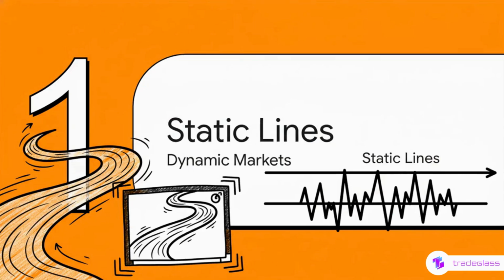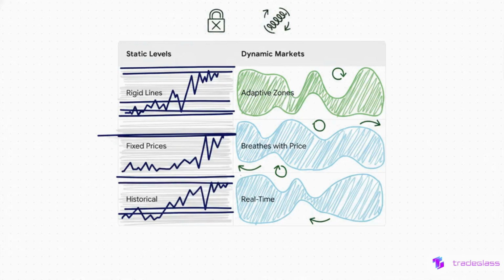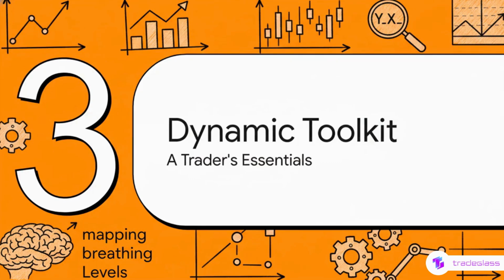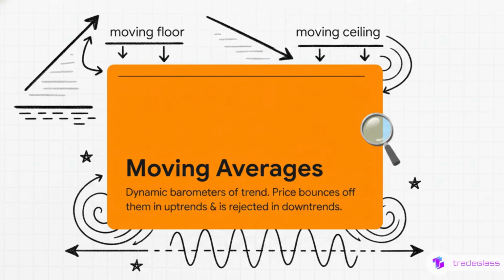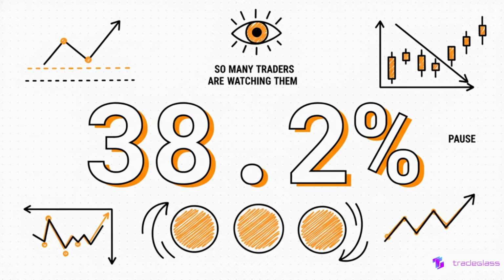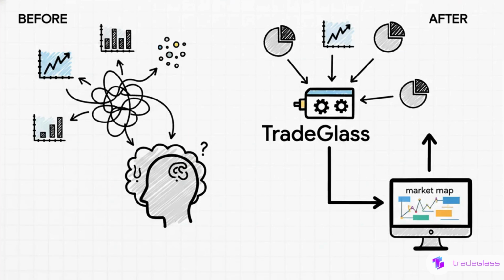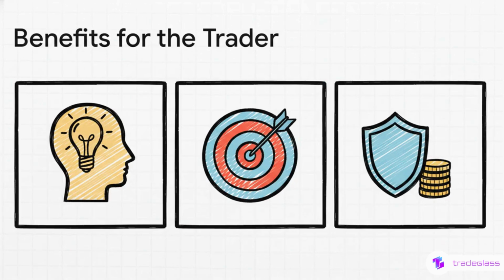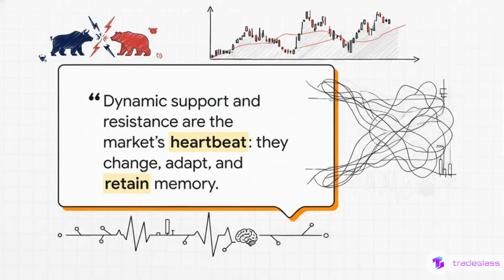DYNAMIC SUPPORT & RESISTANCE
2.6 In this educational video, we explore the concept of dynamic support and resistance and how traders use moving price levels to better understand market behavior. Unlike static support and resistance, which remain fixed at specific price zones, dynamic support and resistance shifts over time and adapts to the market as price evolves. This makes it a valuable tool for identifying trend direction, pullback areas, continuation setups, and changing market structure.
The video explains how dynamic support and resistance can help traders interpret price action in a more flexible way, especially when markets are trending and traditional horizontal levels are not enough. It highlights how moving reference points can act as areas where price may react, pause, reverse, or continue, giving traders a clearer framework for reading momentum and directional bias.
Key concepts covered include support and resistance in trading, dynamic vs static levels, trend-following analysis, price interaction with moving levels, market structure, pullbacks, continuation zones, and the role of these tools in a broader technical analysis process. The lesson also reinforces the importance of combining dynamic levels with context, confirmation, and disciplined decision-making rather than relying on a single signal in isolation.
This video is designed for beginners, aspiring traders, and market learners who want to strengthen their understanding of support and resistance, price action, trend analysis, and technical trading concepts in a clear and structured way.